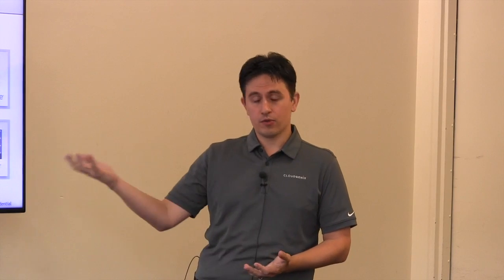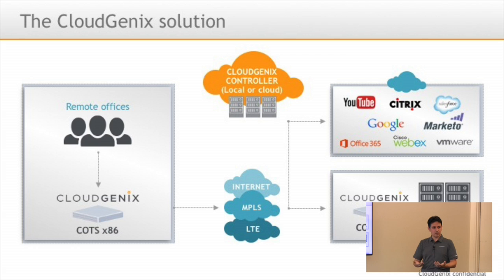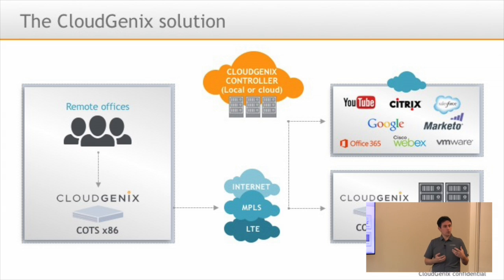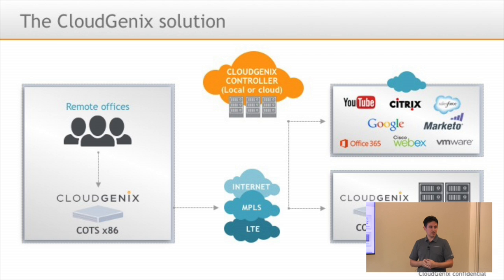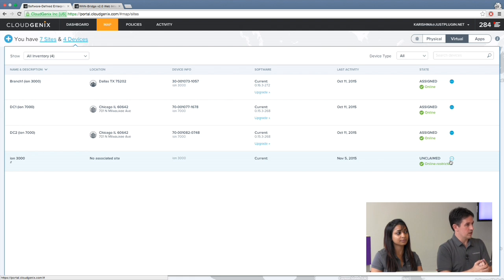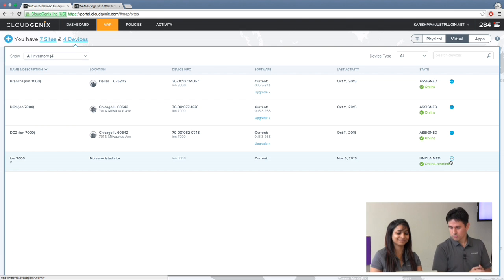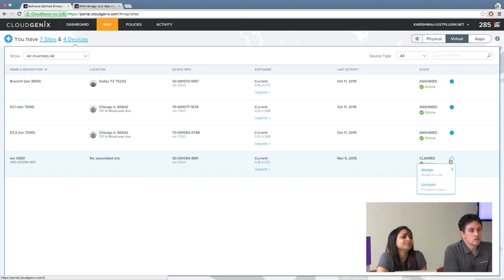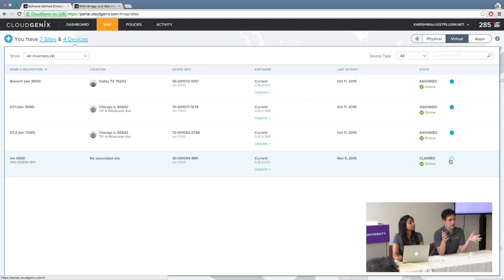CloudGenix SD-WAN Architecture with Aaron Edwards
Aaron Edwards, Director of Technical Marketing, and Karishma Gupta, Technical Marketing, discuss the architecture behind the CloudGenix SD-WAN solution and demonstrate the initial provisioning and on-boarding of a remote branch device. Recorded at Tech Field Day Extra at ONUG on November 5, 2015.